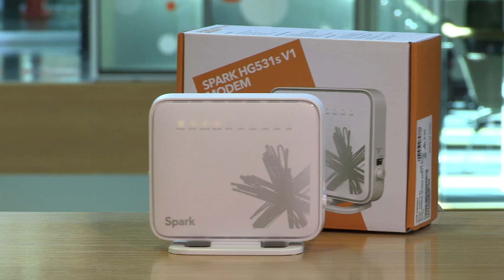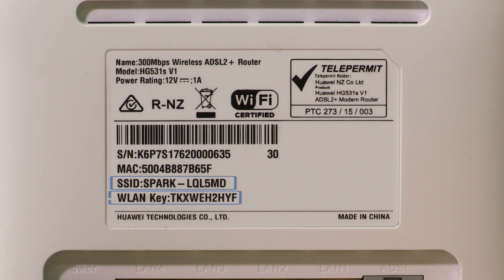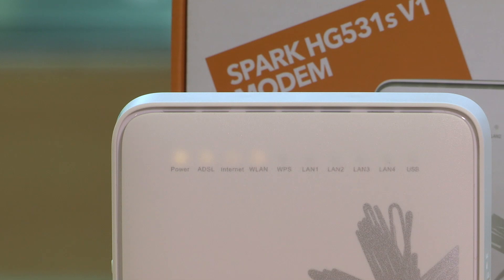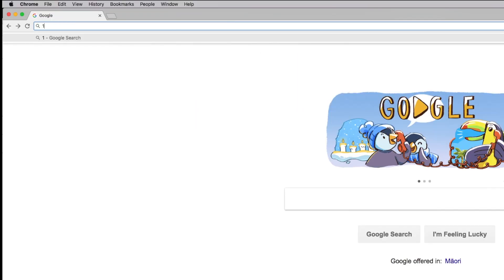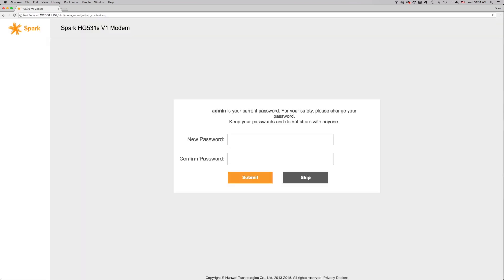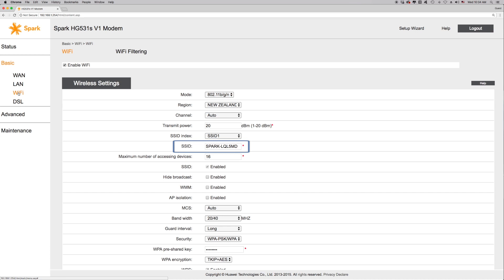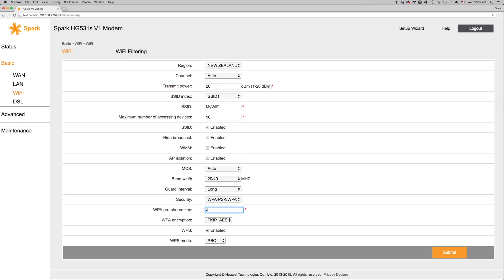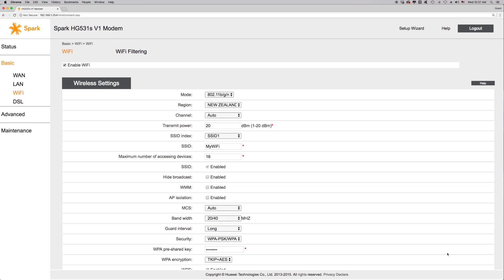HG531 Modem - Changing your WiFi name and password